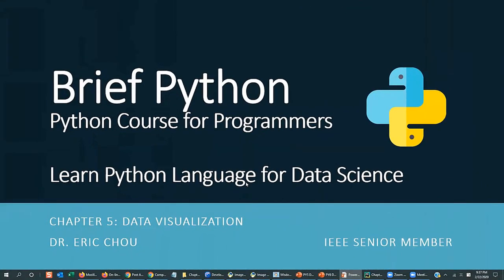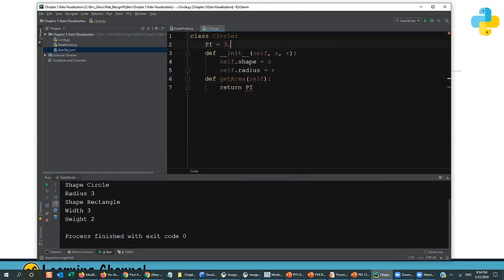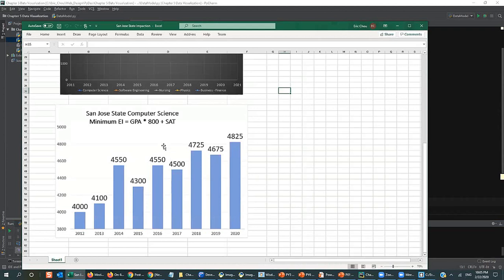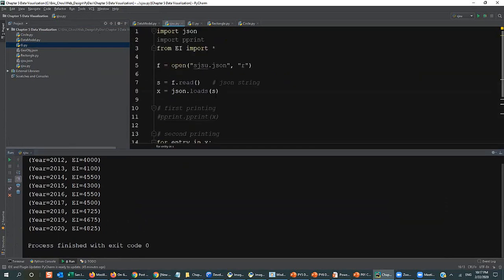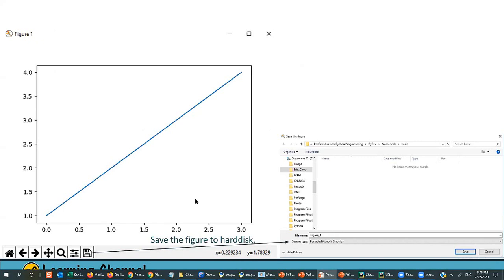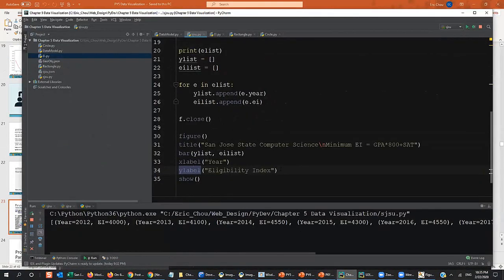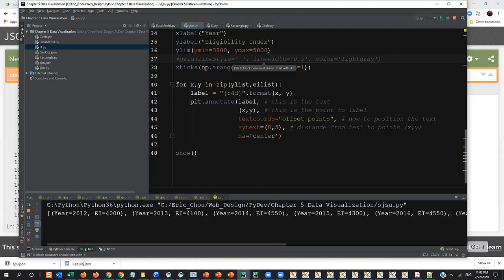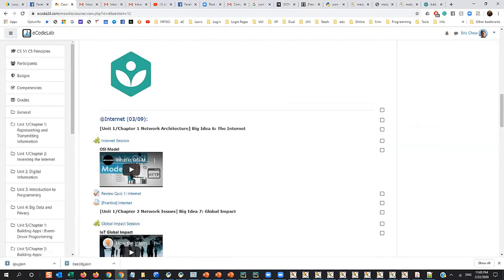Chapter 5: Data Visualization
We provide on-line MOOC courses, on-line private tutoring, on-line group courses and in-person courses. Help you to get better the way that best suits your personal goals.

For online tutoring or group courses, just send a message to my facebook account.